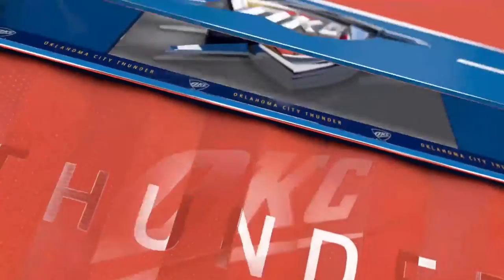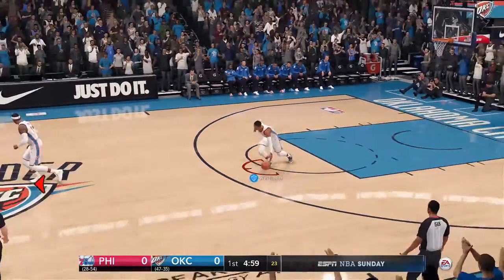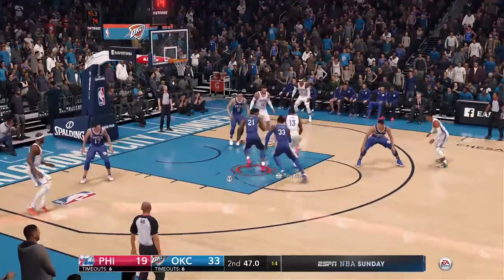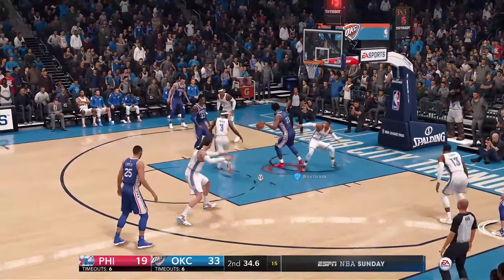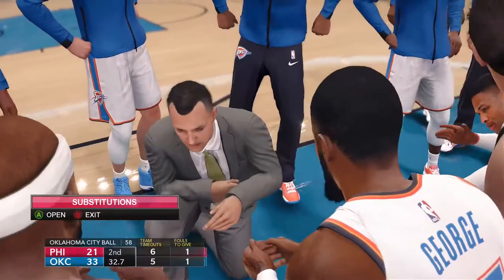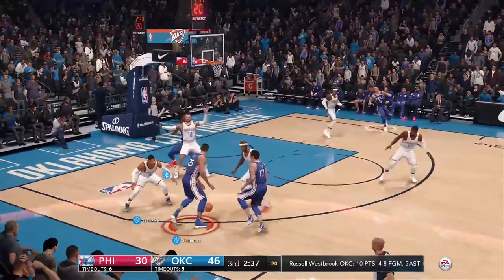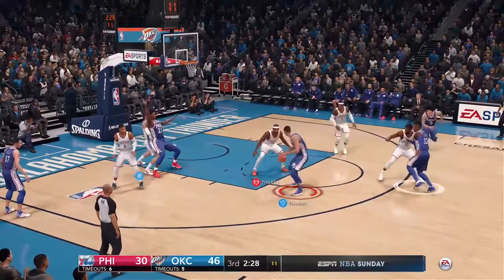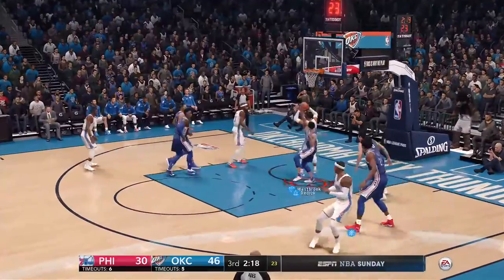76ers Game 7 76ers Vs Thunder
Philadelphia 76ers Vs Oklahoma City Thunder

No commentary Nba Live 18 gameplay xbox one, xbox live, ben simmons, joel embiid, russel westbrook, philadelphia sixers vs okc thunder. Join the Pro Gamers Community now if you need support with 🎮Gaming🎮 or 🔊Music🔊 Content

If you have Xbox Live Go to Clubs and Join "The Pro Gamers Comunity"